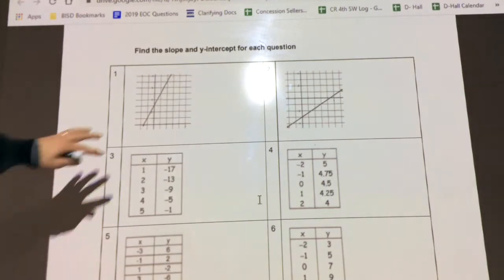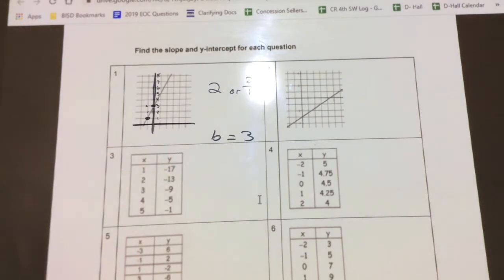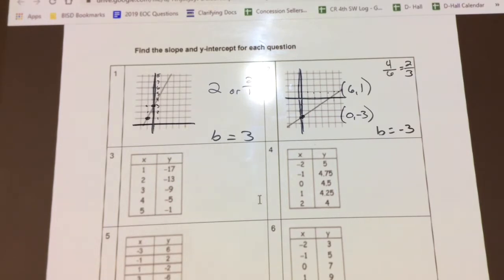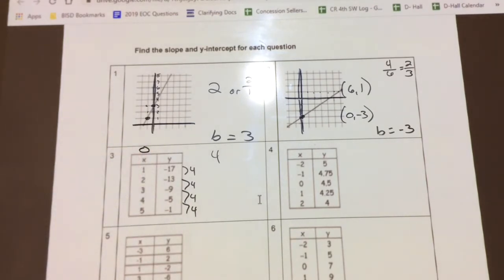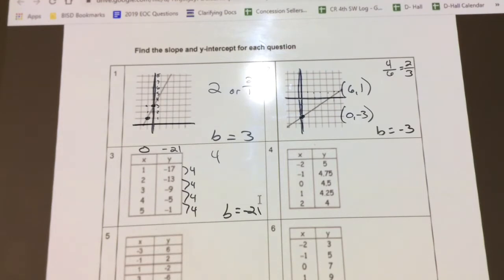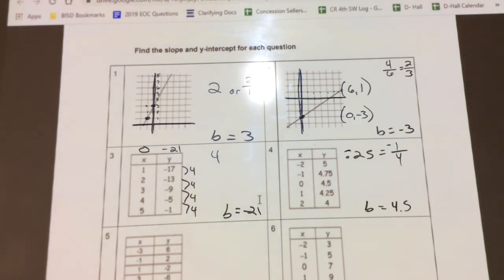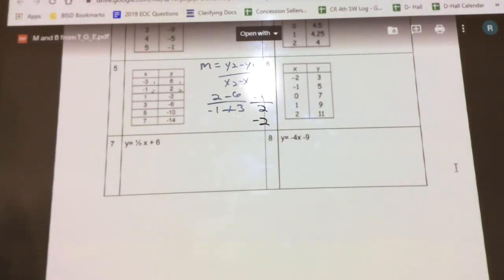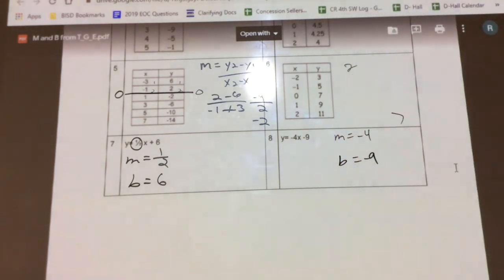Slope and Y Intercept